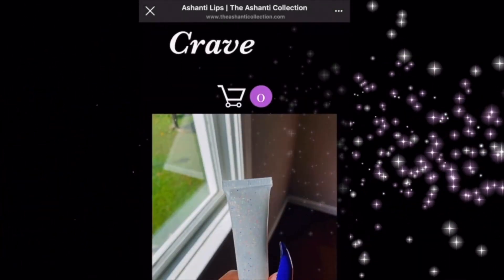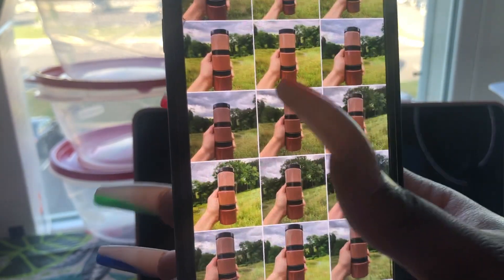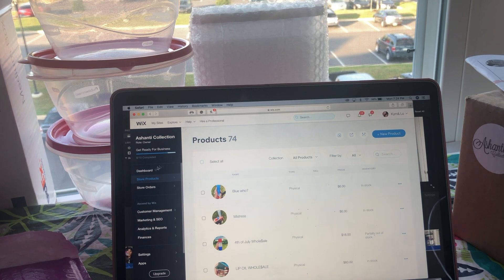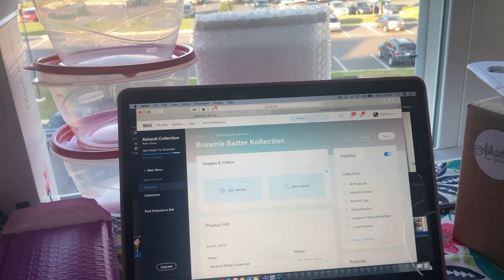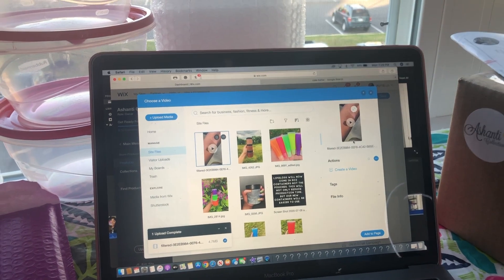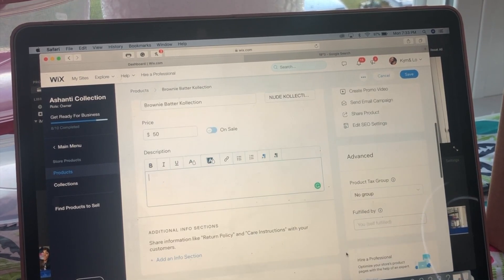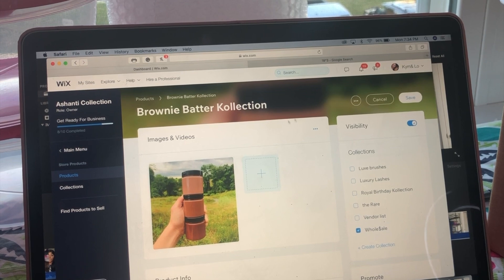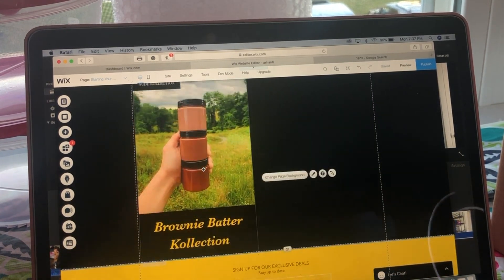BOSS BABE SERIES: ADDING NEW ITEMS TO MY SITE (WIX) | KYMANI ASHANTI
Hey Shanti babes, today's video is all about adding my new Nude Kollection to my website! I use Wix as my website provider, and I include an in-depth review of how I add products to my site. Check out the STUNNING new NUDE KOLLECTION.
AVAILABLE FOR WHOLESALE & STANDARD SQUEEZE TUBES

Don't forget use code: youtube
for $$$ off your next order!

Business Page: @theashanticollection
(MOST ACTIVE)

Kymani143

Editing
Imovie